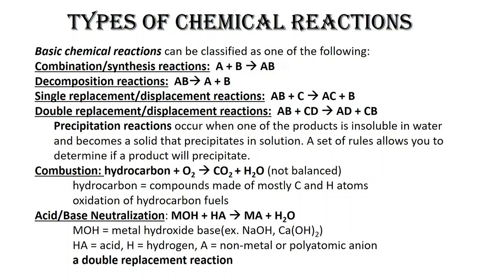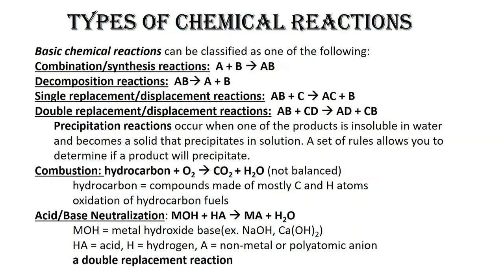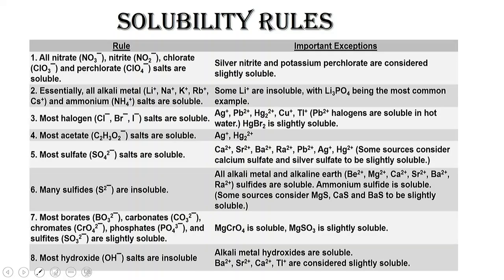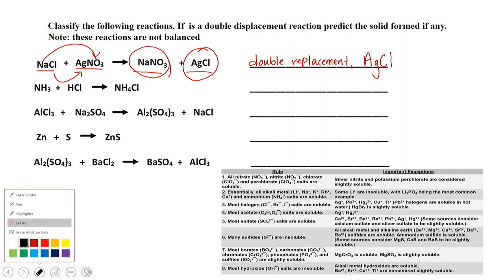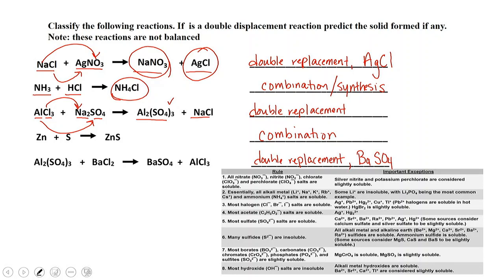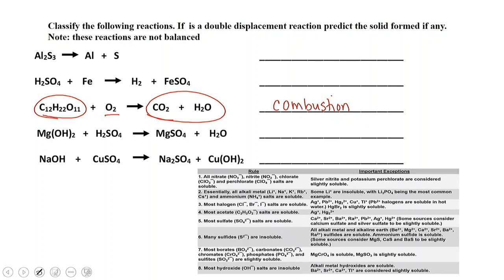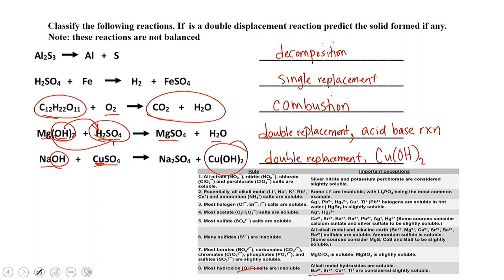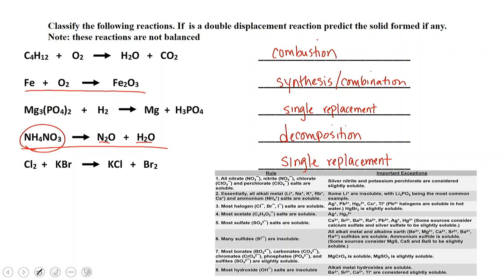Types of Chemical Reactions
Describes the six major classes of chemical reactions.